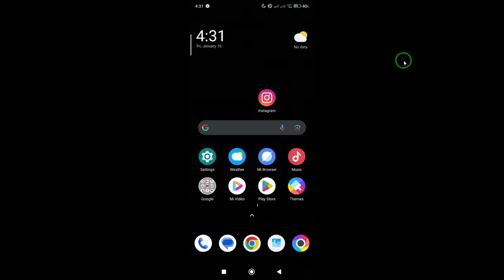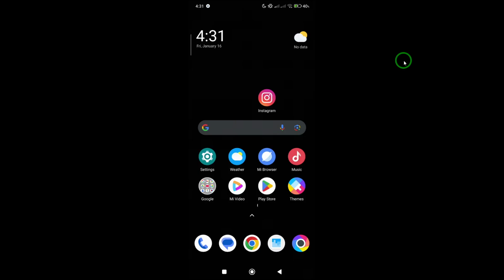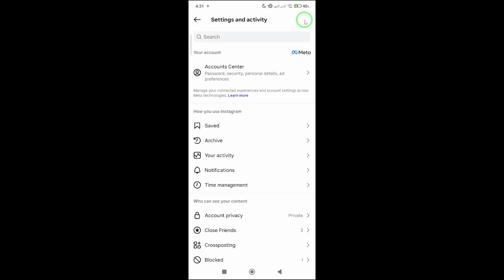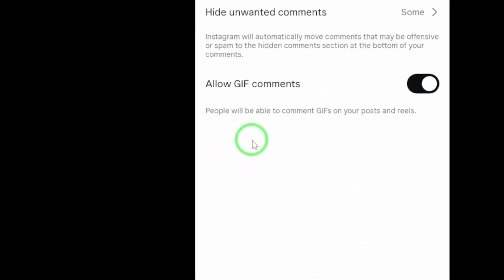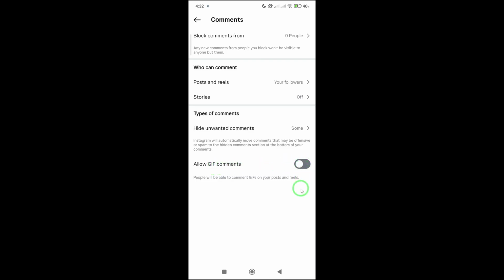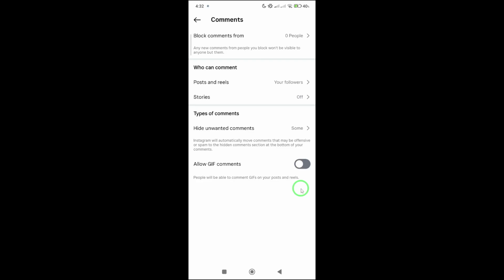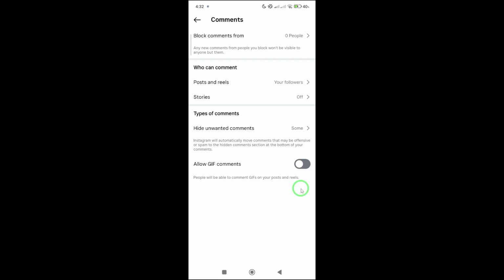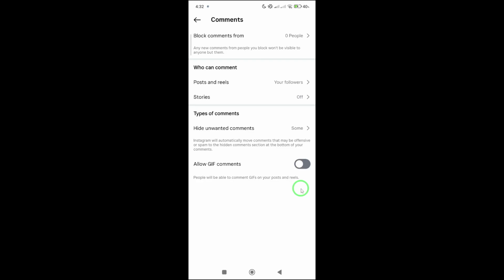How To Disable GIF Comments on Instagram (Updated)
Learn how to disable GIF comments on Instagram (Updated)

In this video, you’ll learn a quick, step-by-step way to turn off GIF comments on Instagram so your posts stay focused and clutter-free. We’ll walk you through the official settings to ensure your comments stay aligned with your preferred conversation style.

1. Open Instagram app

2. Tap your profile icon (bottom-right)

3. Tap the ☰ menu (top-right)

4. Scroll down and tap Comments

5. Toggle Allow GIF Comments off

If you’d like, tell me your target audience and I can tailor the intro and hooks to boost watch time.-
Timeline:
00:00 Start
00:12 How to do it
01:05 End